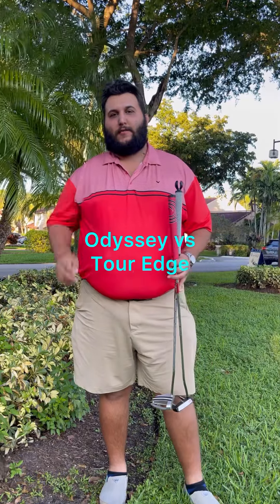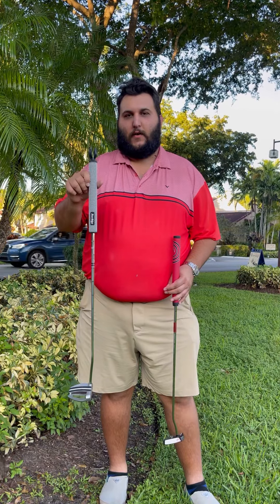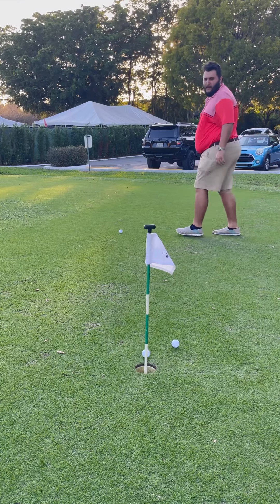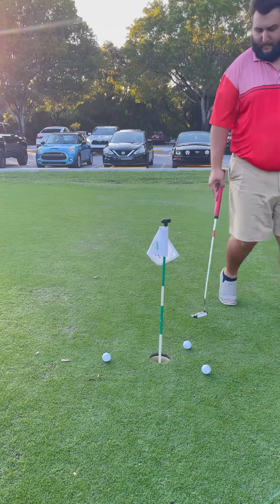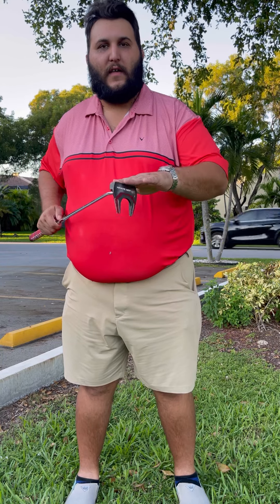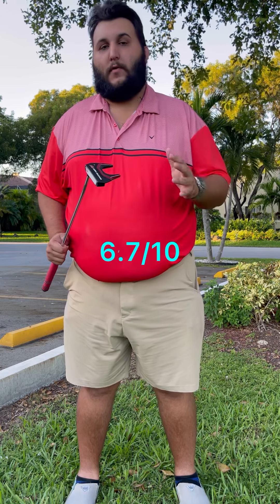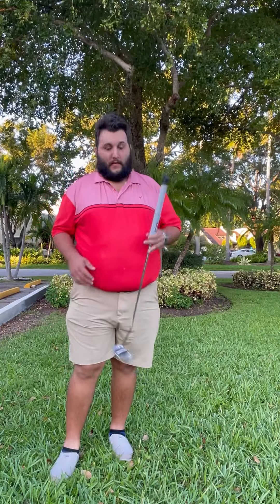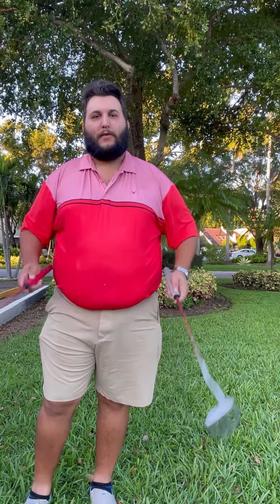ULTIMATE PUTTER CONTEST: Tour Edge vs Odyssey Round 1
Check out this in depth video comparing the feel of the putters and which one is the better contender for amateur golf enthusiasts.